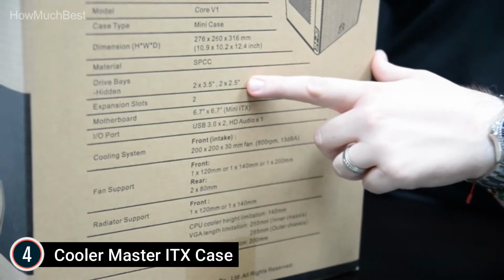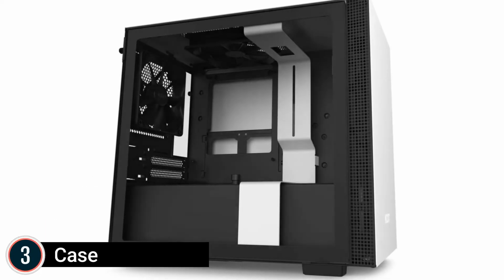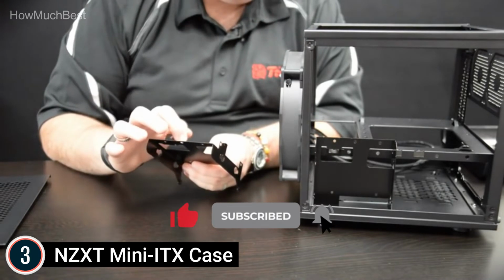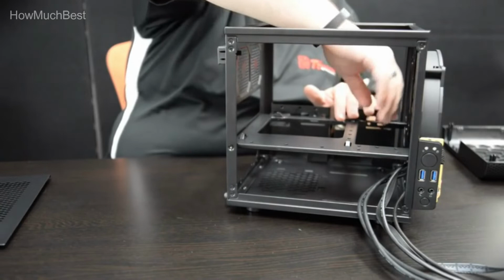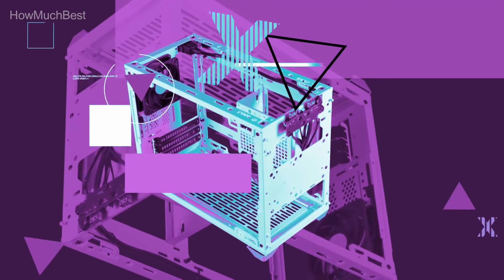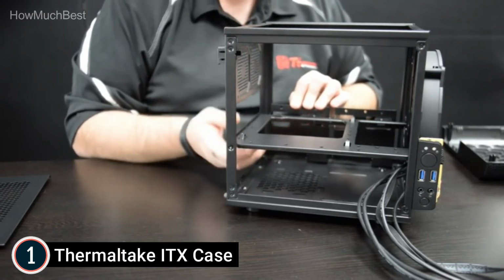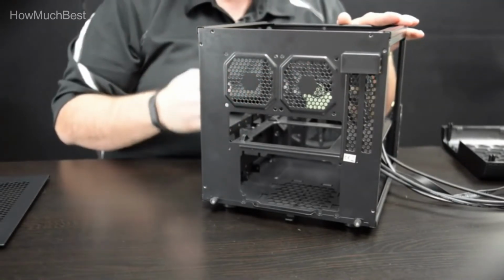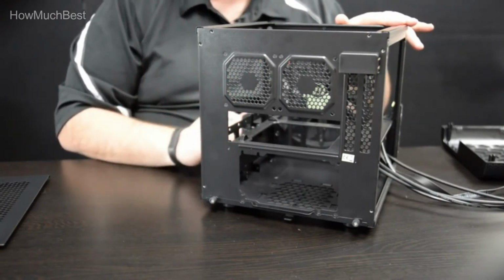5 Best Mini ITX Cases in AliExpress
Dive into the compact world of PC building with our review of the best Mini ITX cases in 2023. From sleek and minimalist designs to cases packed with features, we evaluate the top options to optimize your compact gaming or workstation setup. Whether you're looking for aesthetics, airflow, or ease-of-build, we've got you covered. Timestamps included for each case review.

5 Best Mini ITX Cases in AliExpress

00:00 Intro

00:33 ✔ 5. Fractal Design ITX Cases

01:42 ✔ 4. Cooler Master ITX Case

03:24 ✔ 3. NZXT Mini-ITX Case

05:08 ✔ 2. Cooler Master ITX Case

06:17 ✔ 1. Thermaltake ITX Case

08:17 Outro.